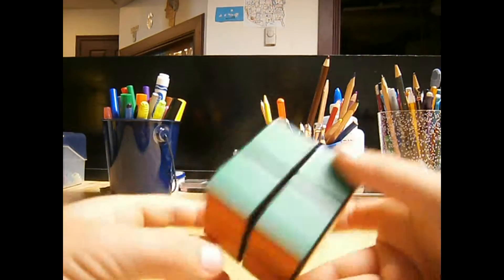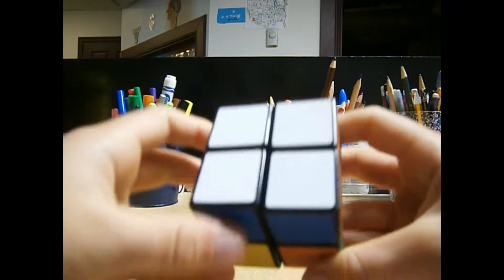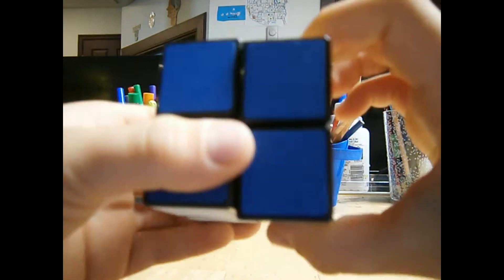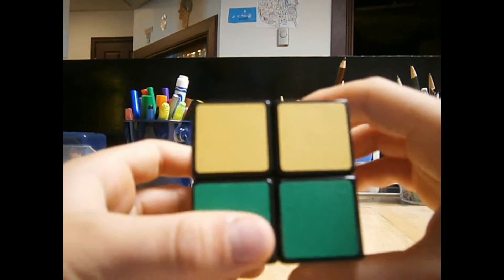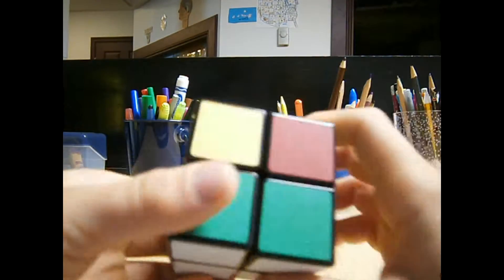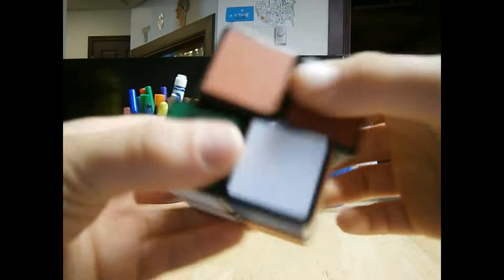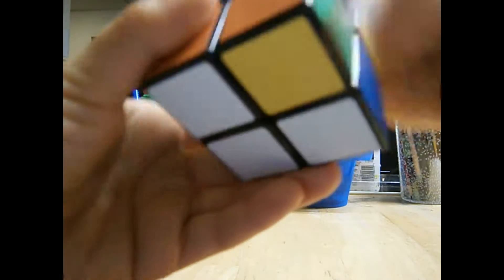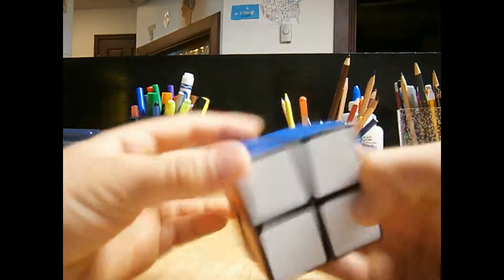How To Solve A 2x2 Rubik's Cube